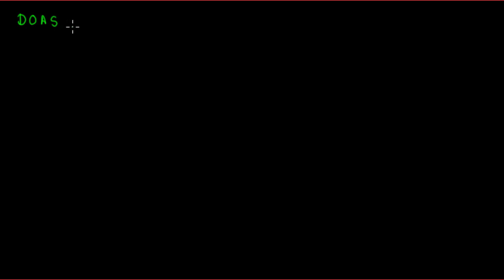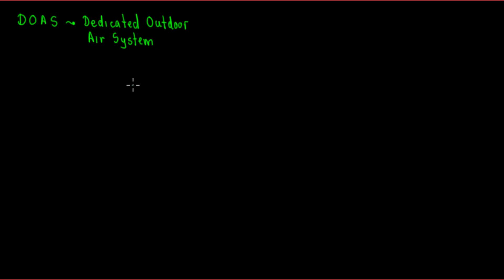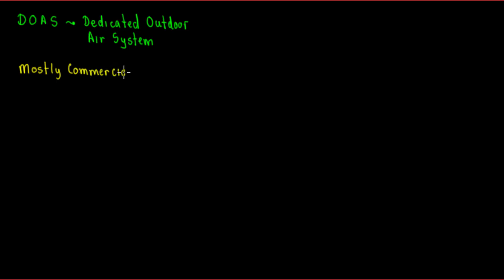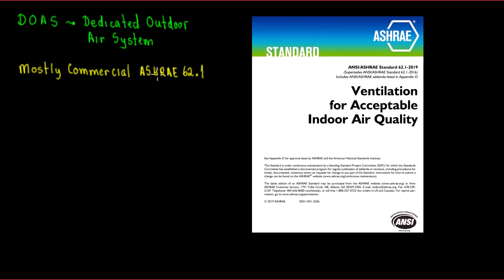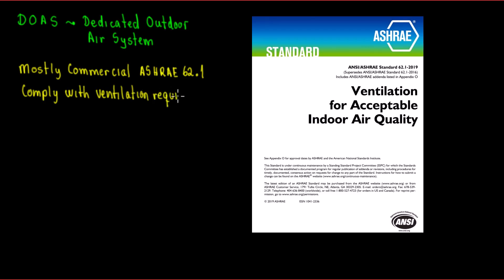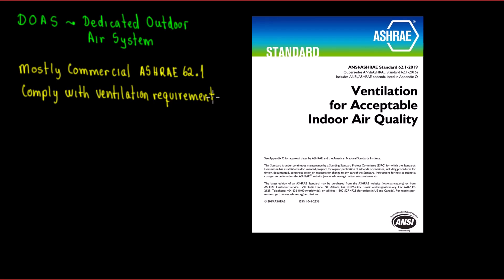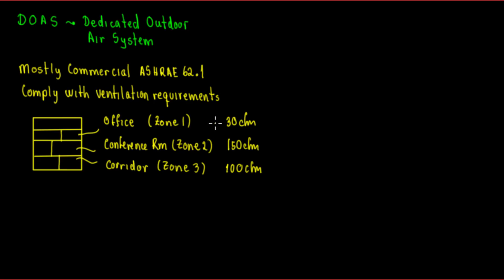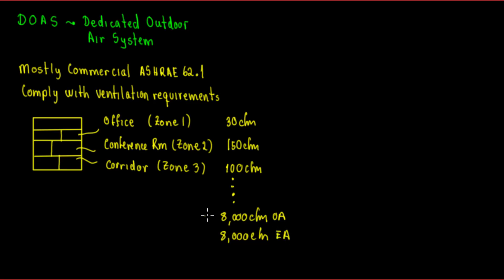Dedicated Outside Air System - DOAS P1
In this video we explain the basics of DOAS systems, which are a type of heating, ventilation, and air conditioning (HVAC) system that are used to provide fresh, clean air to buildings. They are typically used in large commercial buildings, such as hospitals, schools, and office buildings. DOAS systems work by bringing in outside air and then conditioning it to the desired temperature and humidity. This conditioned air is then delivered to the building through a network of ducts. Overall, DOAS systems can be a great option for buildings that need to provide high-quality indoor air. If you're considering a DOAS system, it's important to weigh the benefits and drawbacks carefully to determine if it's the right solution for your needs.